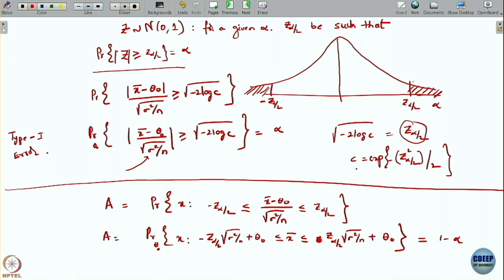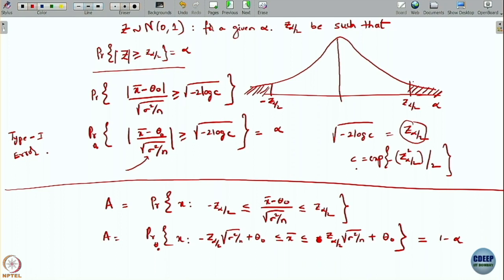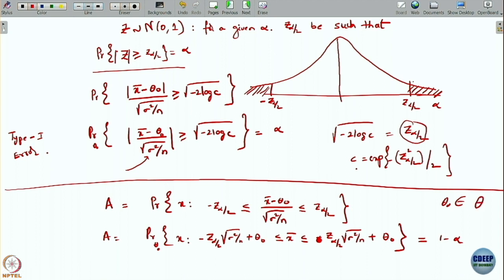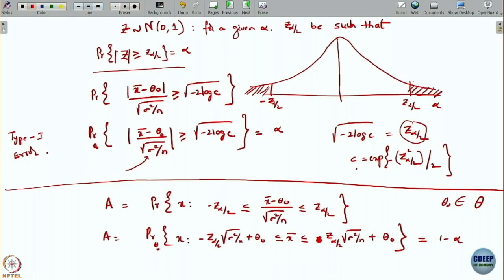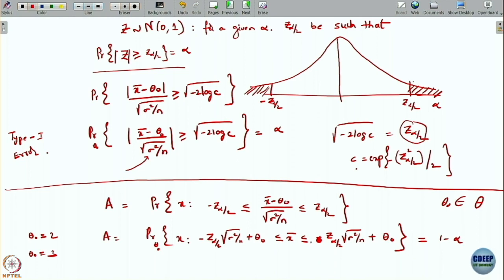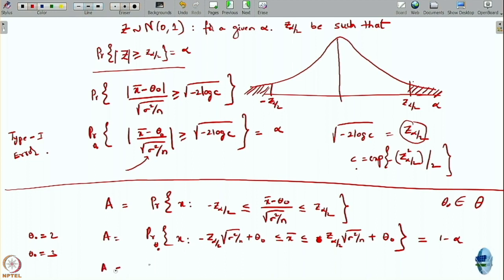Week 11: Lecture 52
Week 11: Lecture 52: Tutology of tests and confidence
intervals (Contd.)